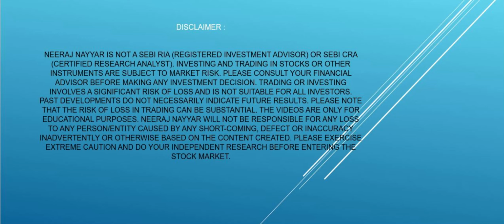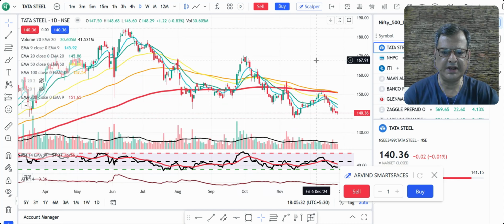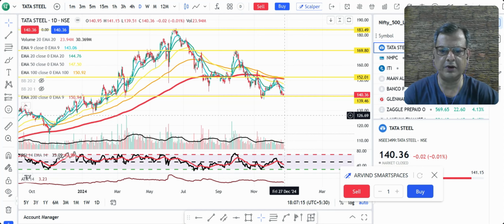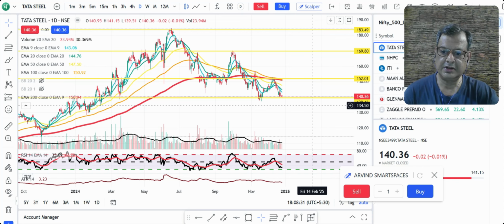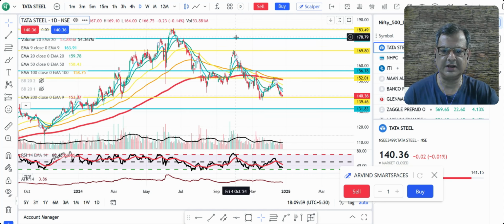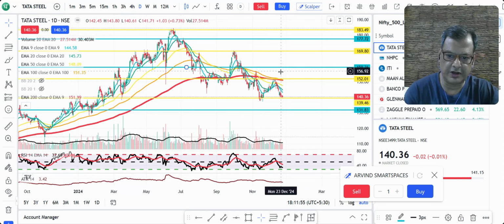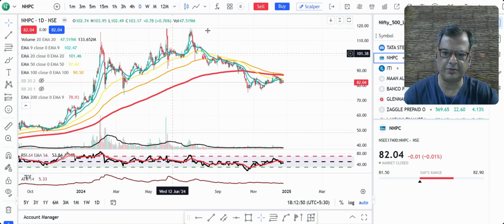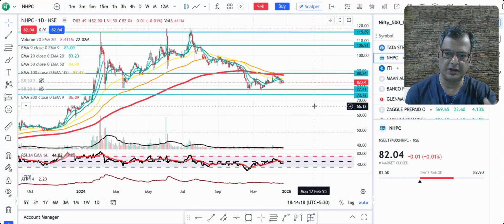Want to Master Support and Resistance? Learn the Lollipop Technique Now!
@neerajnayyar2756 Hi Friends , I bring you a video on How to Draw Support and Resistance (Lollipop Technique). It will help you trade with a better probability of success in your long and short trades in swing or intraday trading.

Register for my Free Webinar: How to Trade Profitably In 90 Days + 121 Consultation + V.I.P Community Access by clicking on the link :